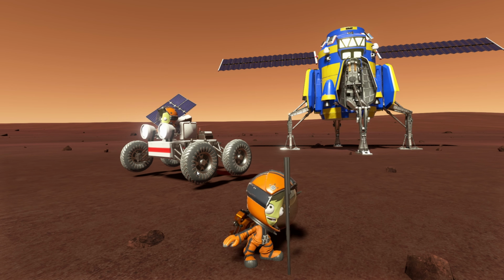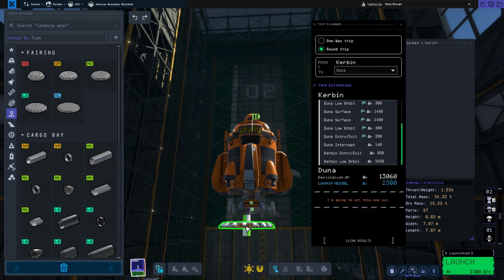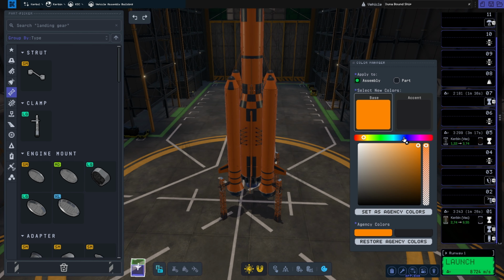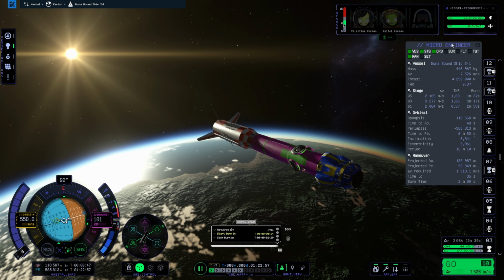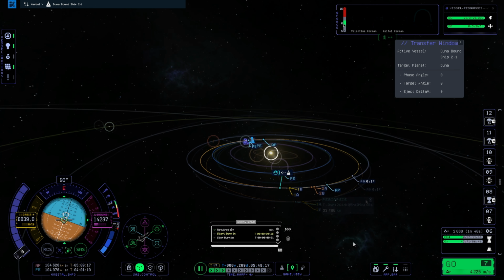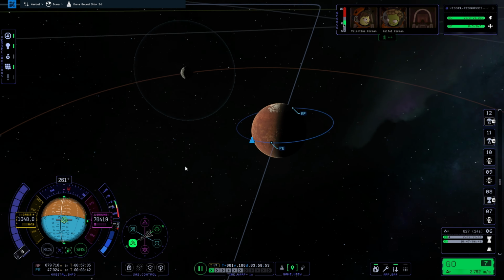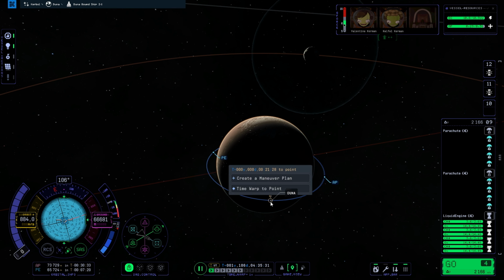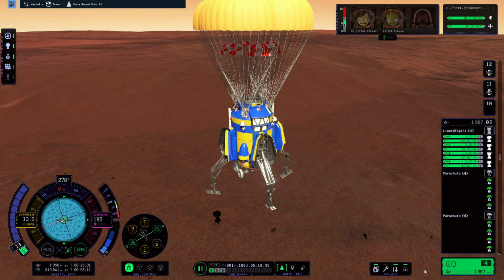Landing a Rover on Duna in KSP 2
Landing a rover on Duna in today's KSP 2 video. We will show design, launch,  how to easily do interplanetary transfer in KSP 2 as well as some epic footage on Duna arrival and landing...

Chapters:
00:00 Intro
00:35 Building a small rover in KSP 2
02:54 Test driving a small rover on the runway
03:12 Duna Lander design in KSP 2
08:04 Design Duna Transfer stage
13:57 Test Launch of Duna Rocket
15:22 Launch
19:30 Kerbin Ejection Maneuver
20:42 Leaving Kerbin
21:17 How to perform Duna interplanetary Transfer Burn in KSP 2
24:13 Arriving at Duna
27:35 Duna Insertion burn
32:03 The greatest moment in my KSP 2 experience EVER - MUSIC
36:00 Final Descent
38:40 Lander Beetle - Decoupling Rover
39:43 Val plants the flag on Duna in Kerbal Space Program 2

Special thanks to GrunfWorks Patrons: (Rank Veteran Test Pilot or higher):
Smoking Warthog
Joey Simmons

...and YouTube Channel Members (Rank Veteran Test Pilot or higher):
Stian Storengen